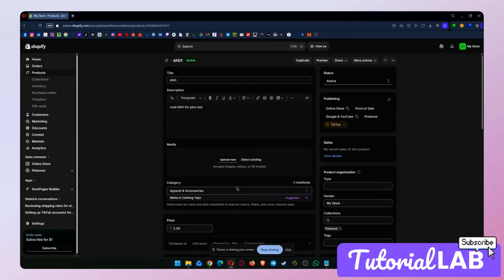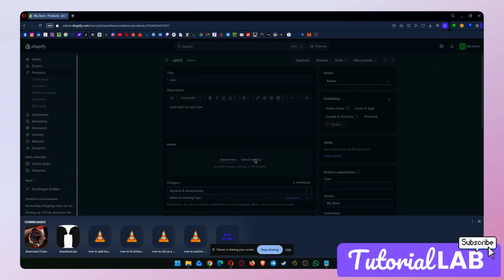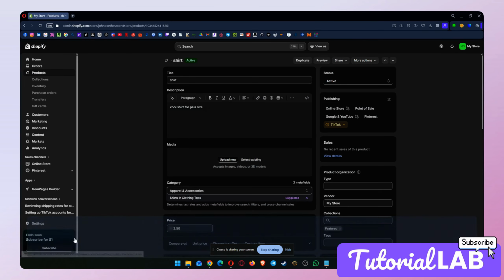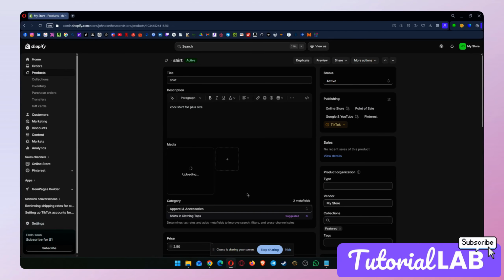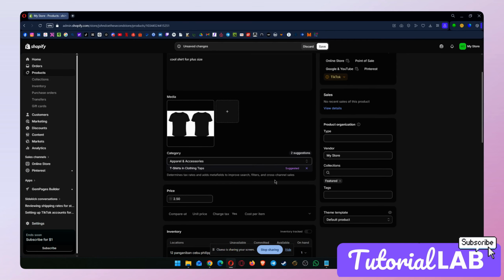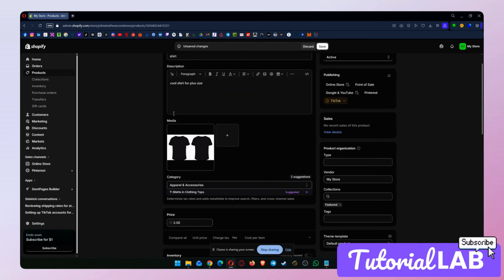How To Add Images To Product Description Shopify (Step By Step)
How To Add Images To Product Description Shopify

Hello everyone! In this video, I’ll show you exactly "How To Add Images To Product Description Shopify" so you can create more engaging and visually appealing product pages. If you want to better showcase your products and improve your store’s presentation, this beginner-friendly guide will walk you through the process step by step.

We’ll go through how to "add images to shopify product description" using the editor, including how to "insert photo in shopify rich text editor" and position your visuals correctly. You’ll also learn helpful techniques for "shopify product description image alignment" to make your content look clean and professional.

By the end of this tutorial, you’ll understand how to properly use "shopify image description" strategies, organize your visuals effectively, and confidently enhance your product pages for a better customer experience and higher conversions.